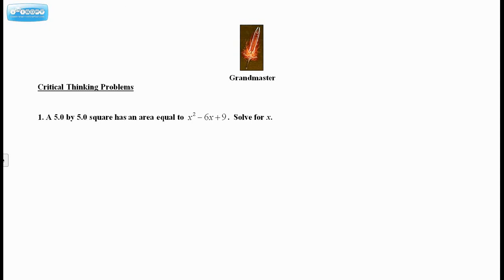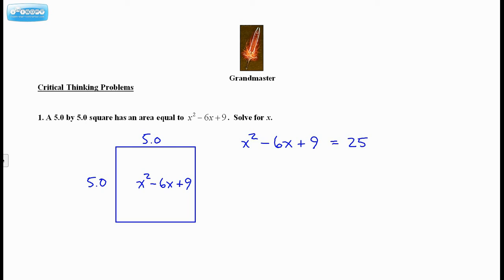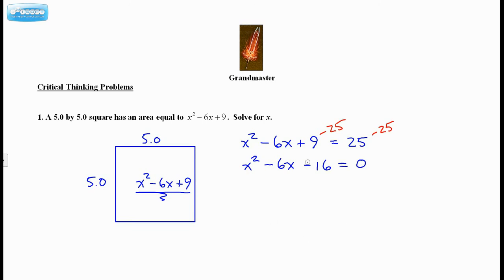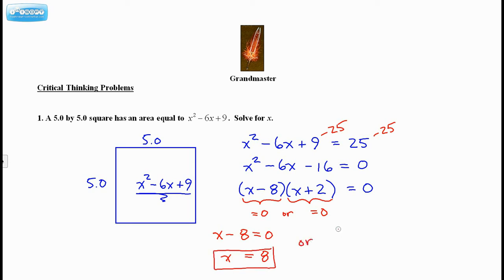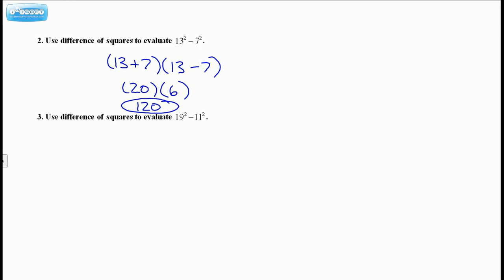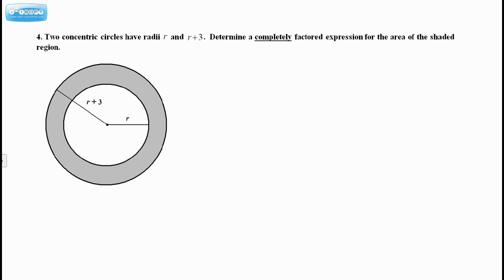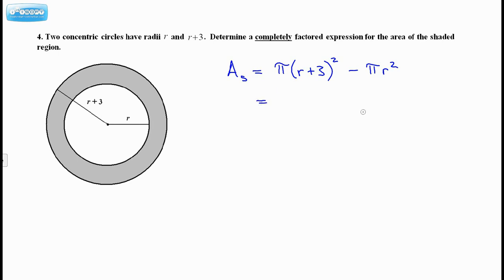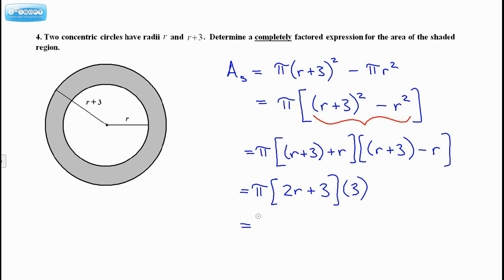5.4 Factoring Special Trinomials (Grandmaster - Pre-Calculus 10)